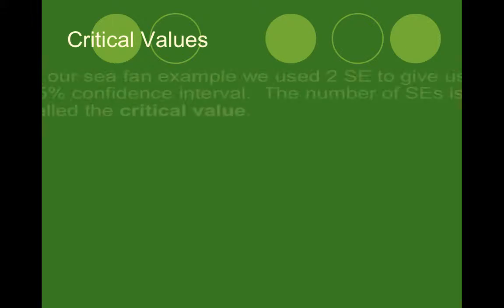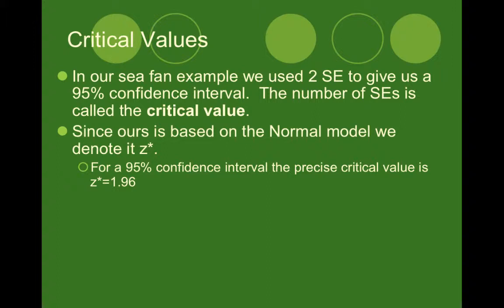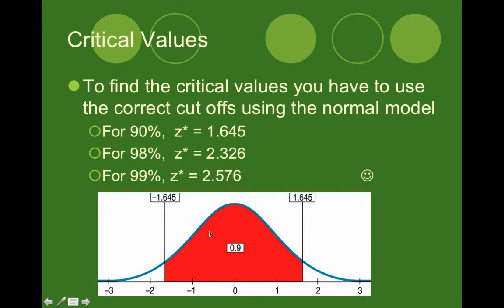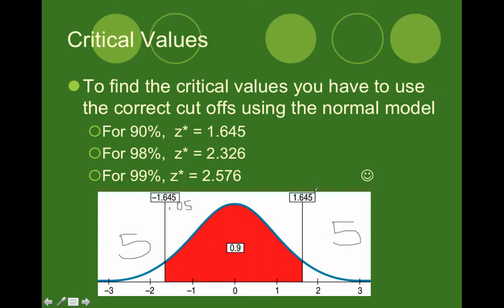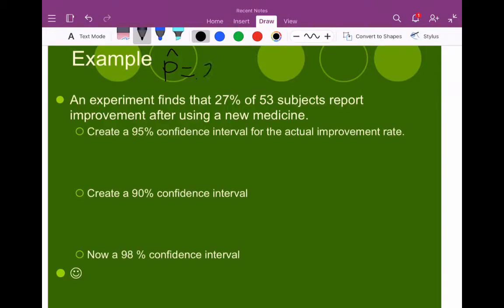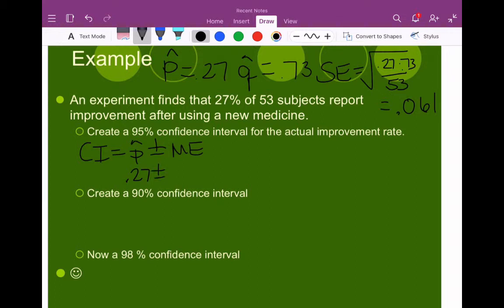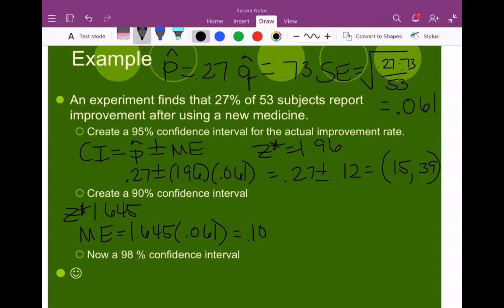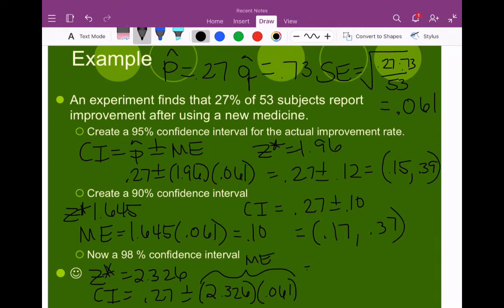Chapter 19 Critical Values